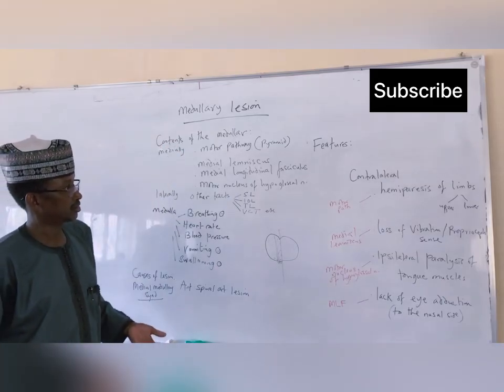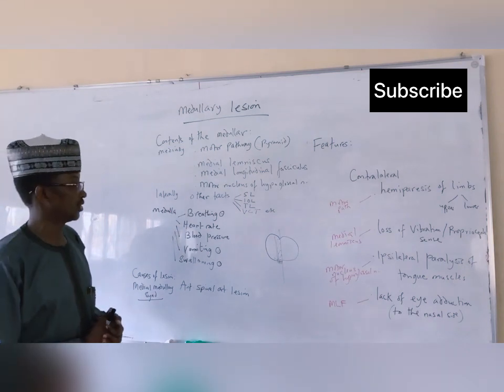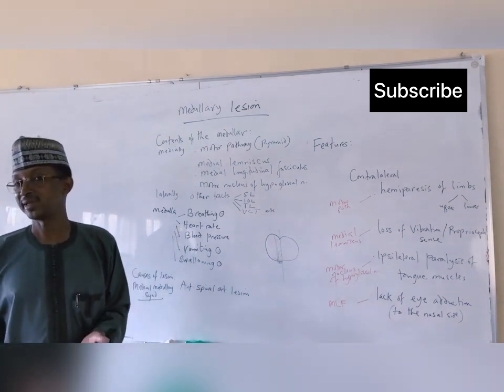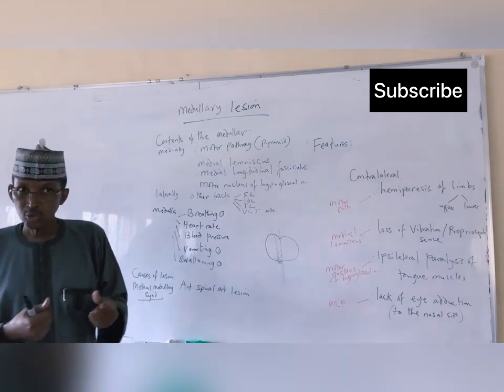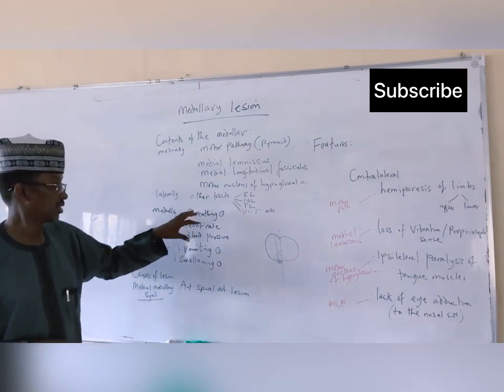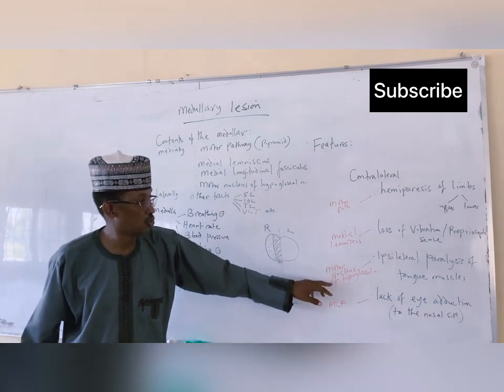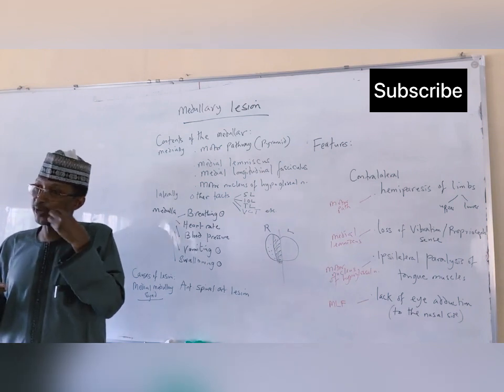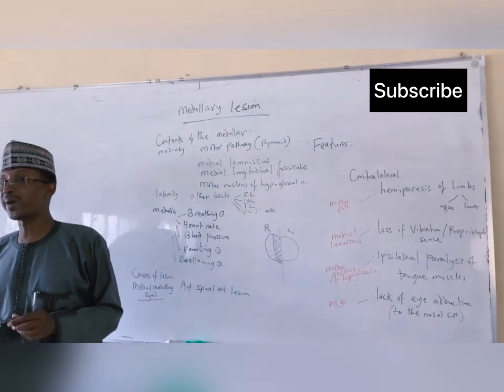Medial Medullary Syndrome